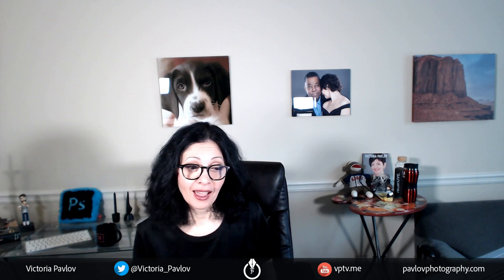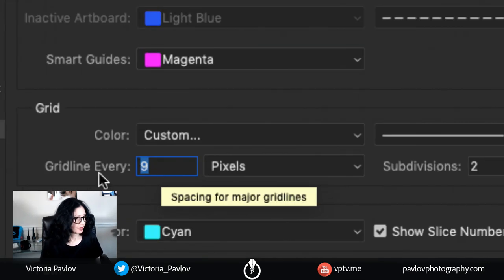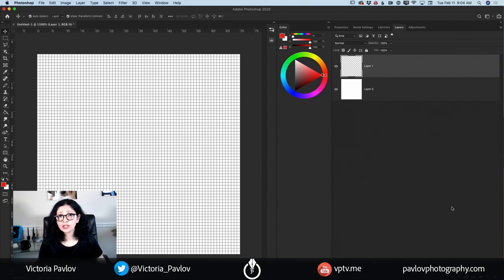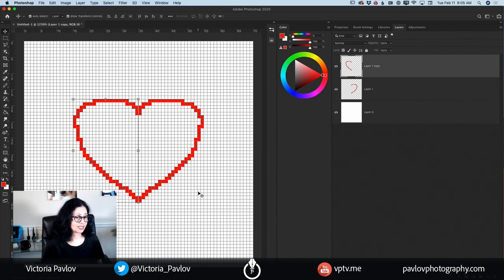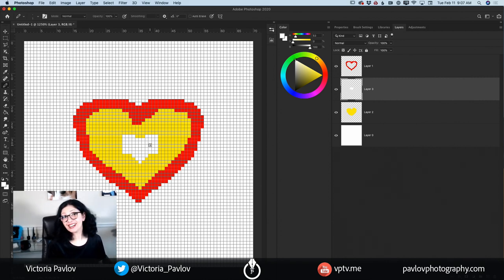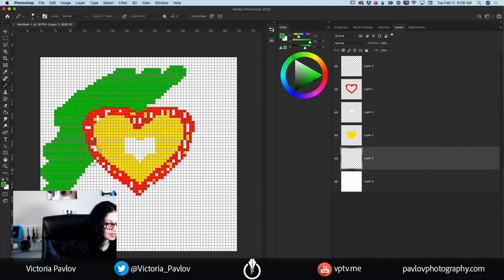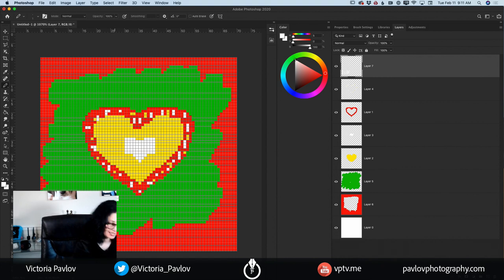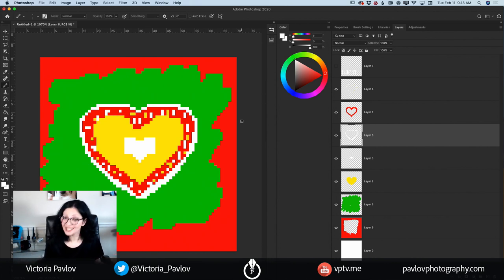Pixel Art in Adobe Photoshop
Pixel Art in Adobe Photoshop with Victoria Pavlov